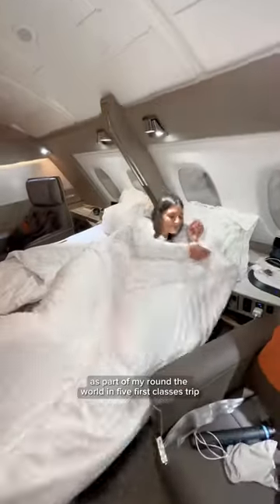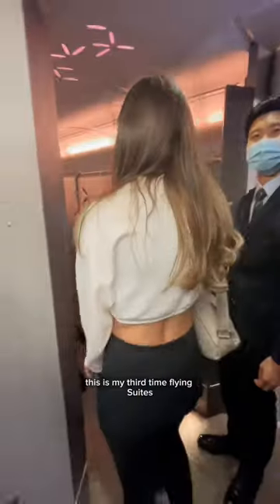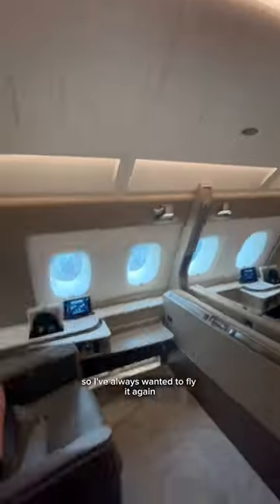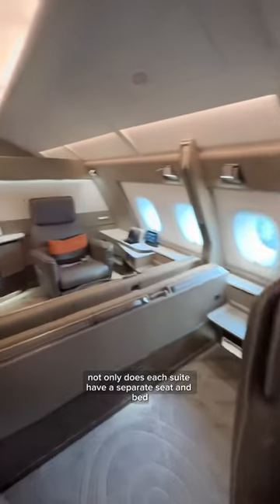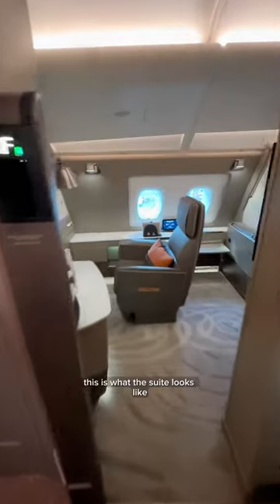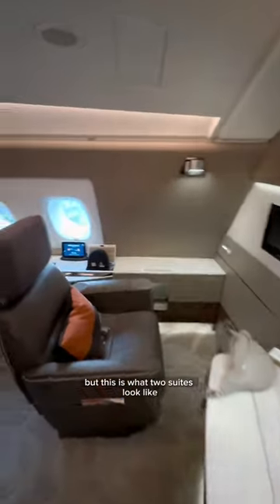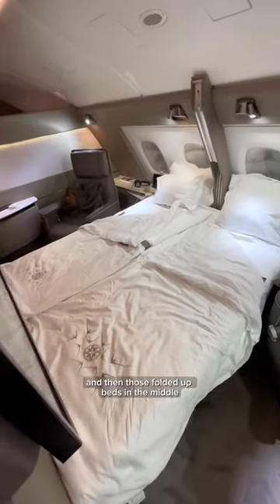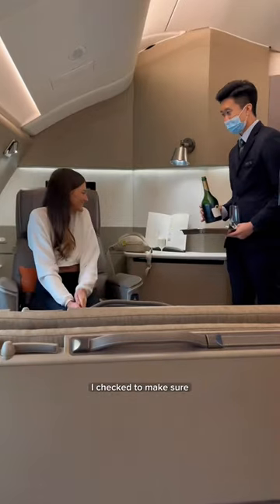What it’s like to fly Singapore Suites A380 first class - part 1!